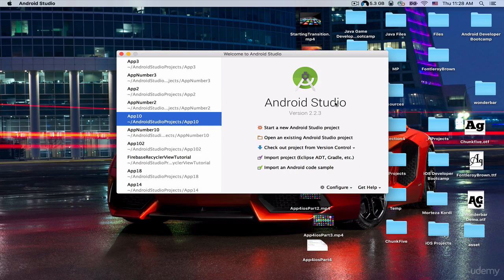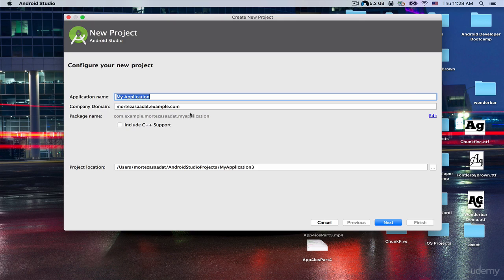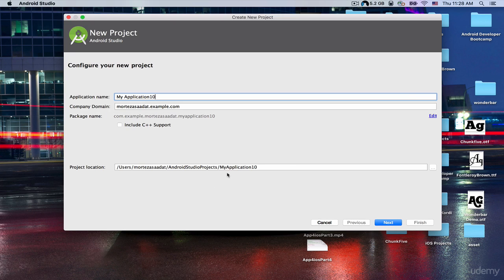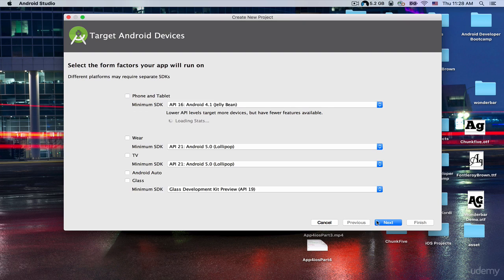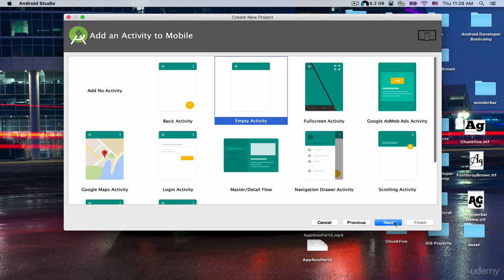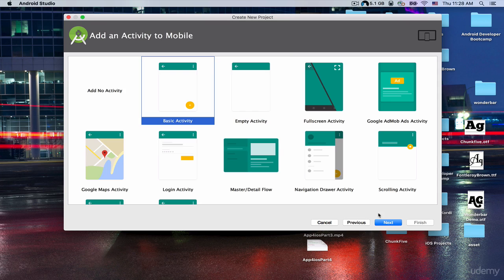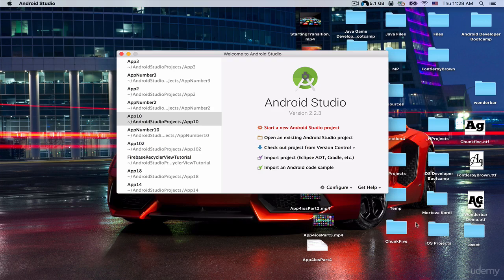83. JAVA Previous Android Studio Bug | Learn java for beginners